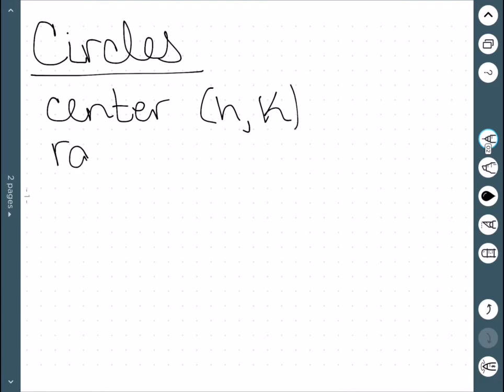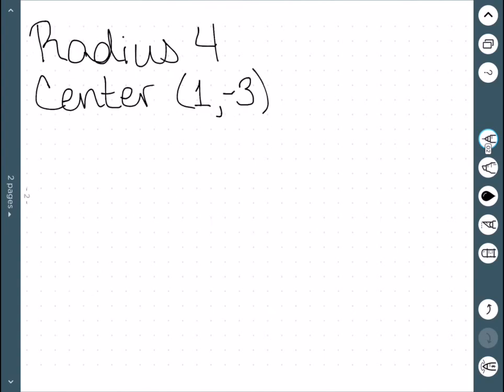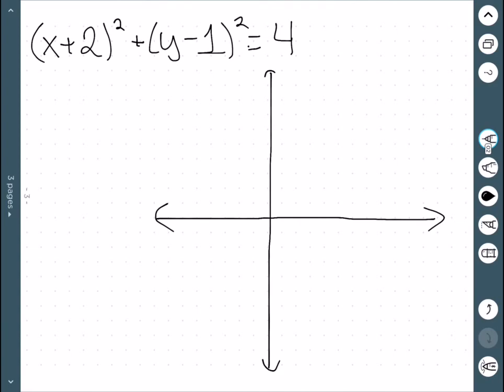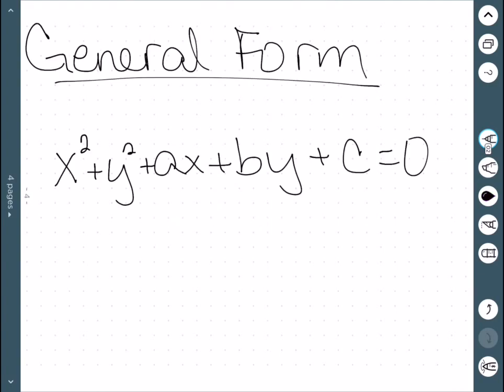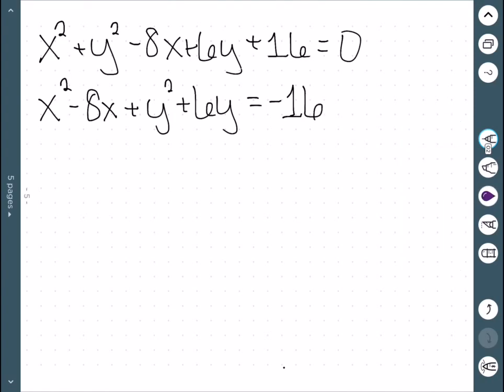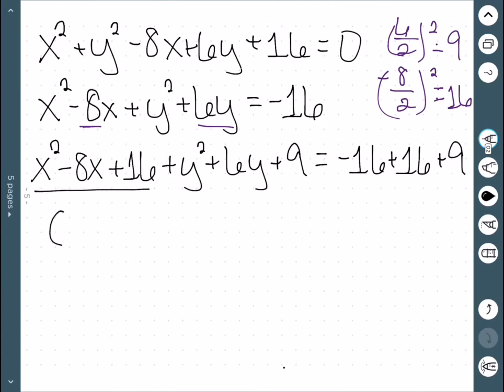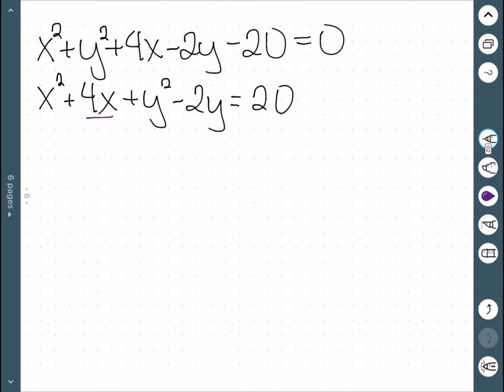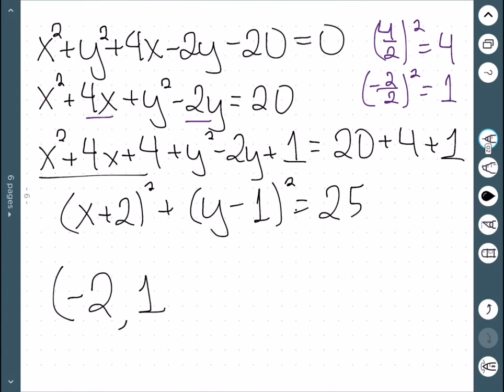Circles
We discuss circles, and how they are represented in equations. We discuss the standard form, and how to find the center and radius from this. We then discuss the general form of a circle, and how to move back to standard form.